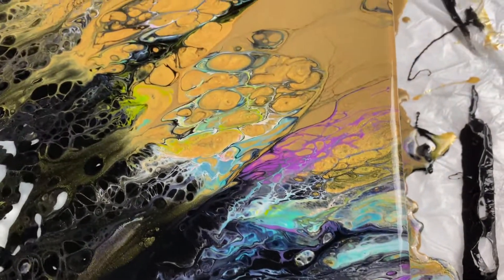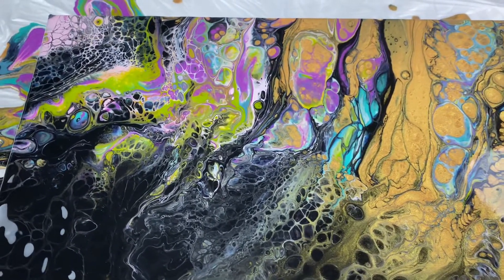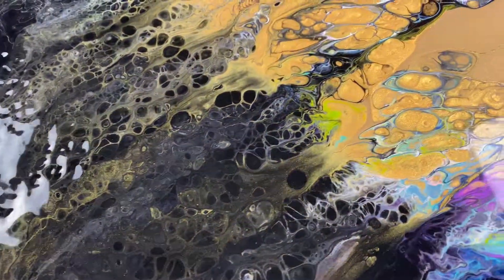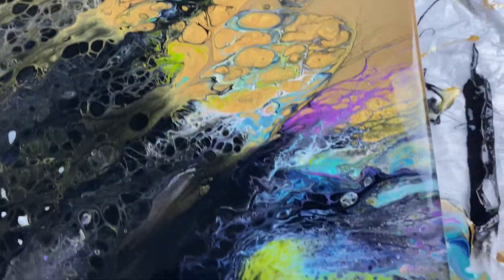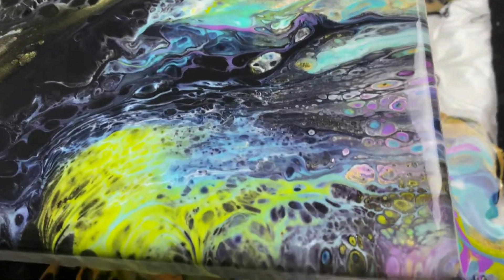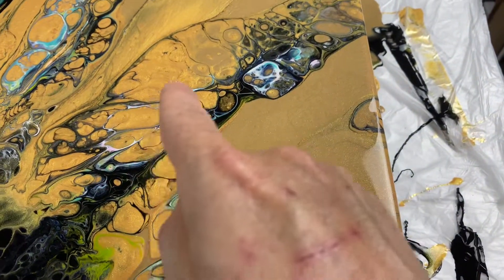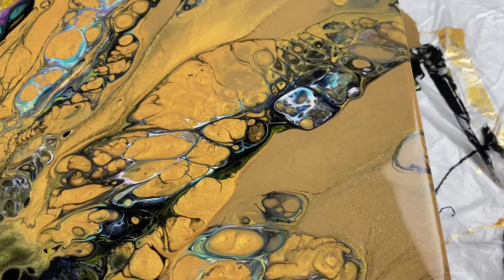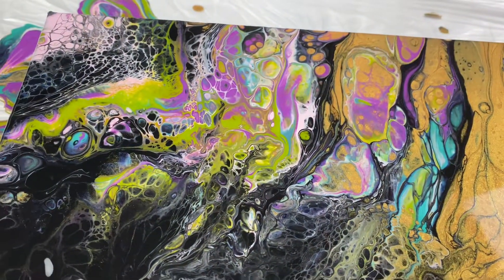RECAP: Dutch Paint Pouring (Wednesday Night Art Night)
Hi👋🏼 Welcome to my art studio (A.K.A my spare bedroom!)
Tonight I thought it would be good to use up some of my older paints and create a Dutch Paint Pour on a 16”x20” canvas. I will be using a hair dryer to blow the paint around… this will be fun!

Mini Travel Hair Dryer (My hair dryer has been discontinued but this is one very similar to the hair dryer I am using.)
24K DecoArt Extreme Sheen Acrylic Paint
Folk Art Color Shift Acrylic Paints
DecoArt Metallic White Pearl Acrylic Paint
3-ounce Dixie Cups
Stir Sticks (Jumbo)
Stir Sticks (Regular)
Treadmill Silicone

👉 Here is the webcam I am using (I am using 2 of them)